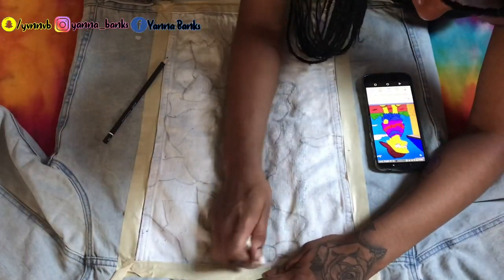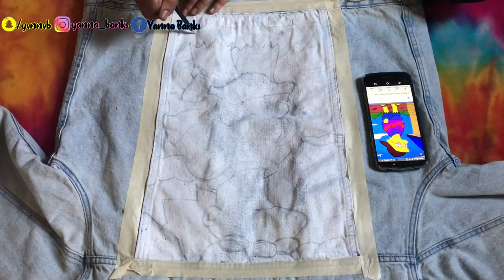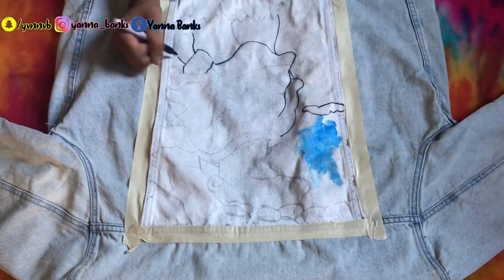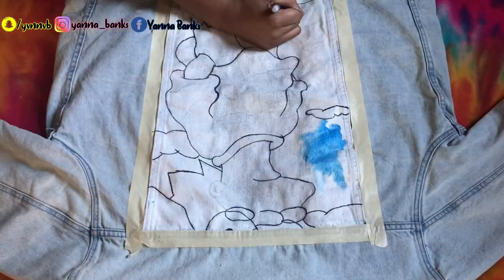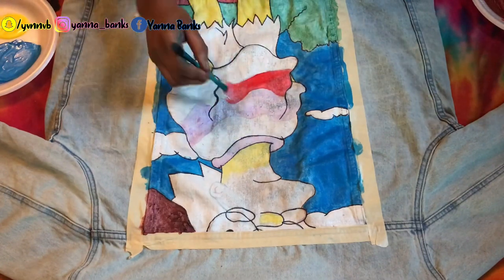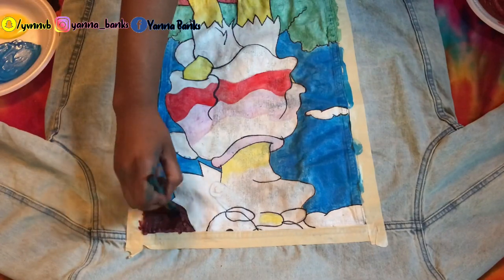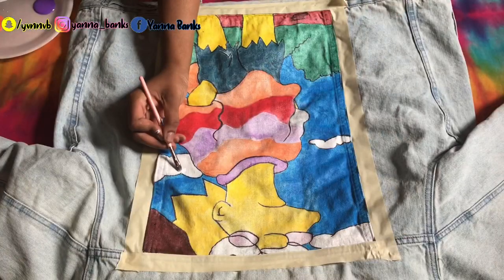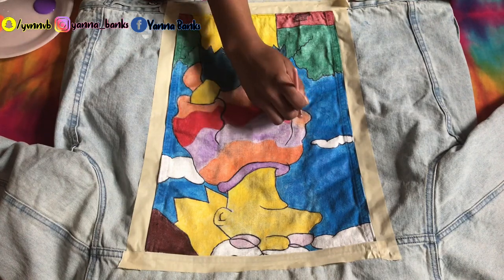HOW TO CUSTOM PAINT A DENIM JACKET | Fall Edition 🍁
Products:

Tulip Brush-On Paint